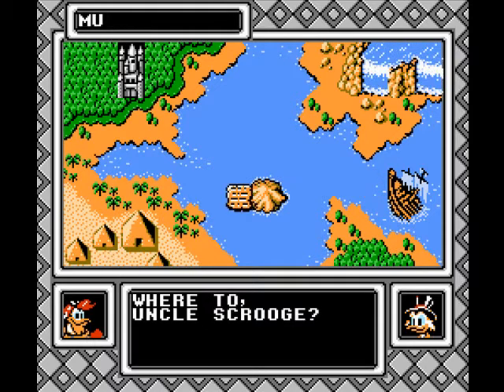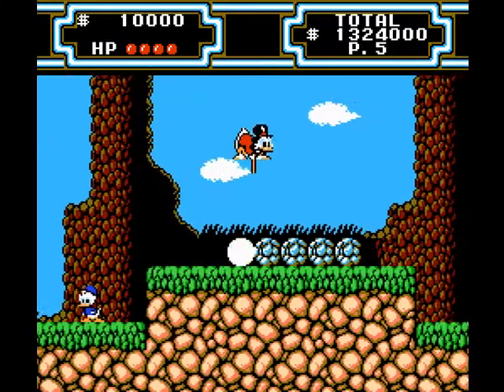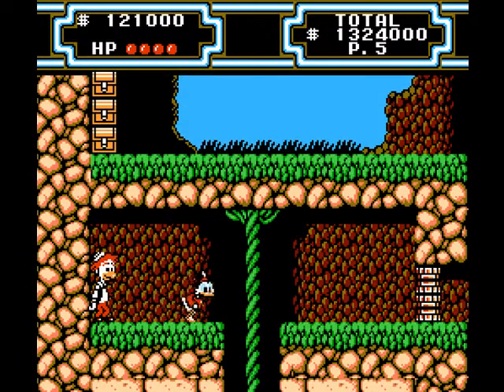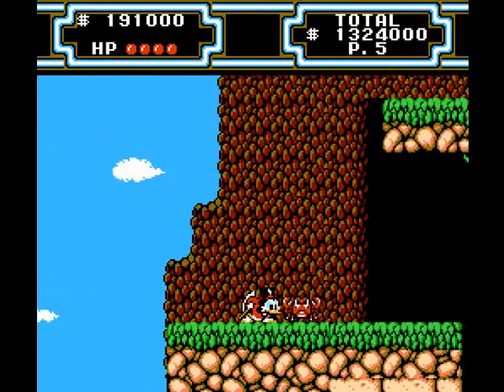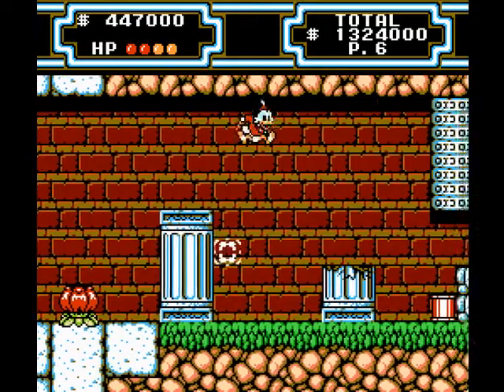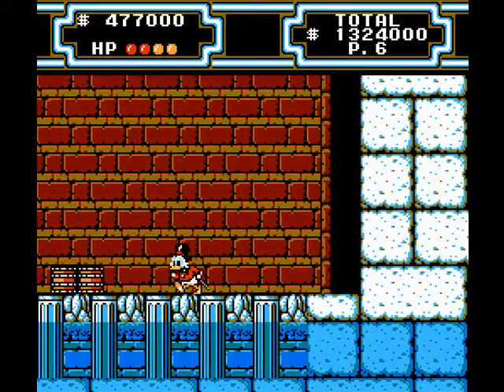(3/8) Let's play DuckTales 2! - Mu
Wherein Scrooge McDuck doesn't find any legendary cows, nails a merduck with a treasure box and carves his way through a tunnel of regenerating granite.